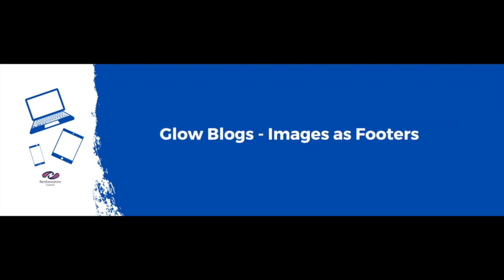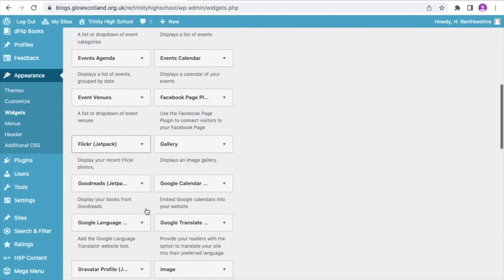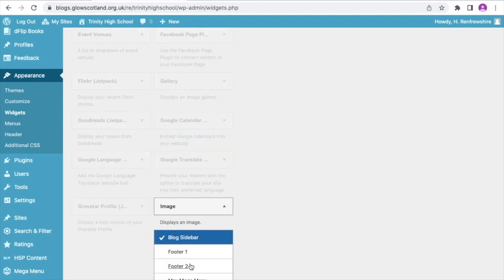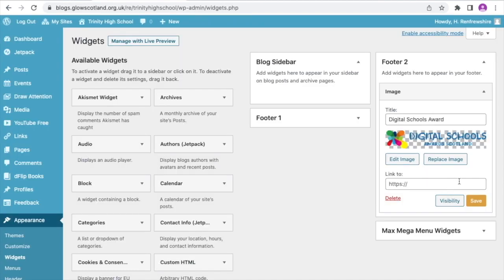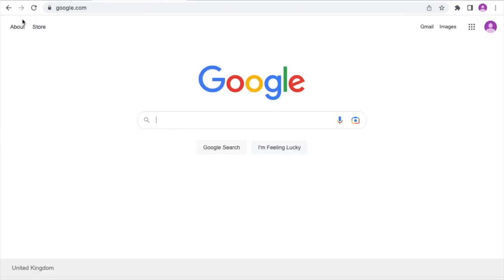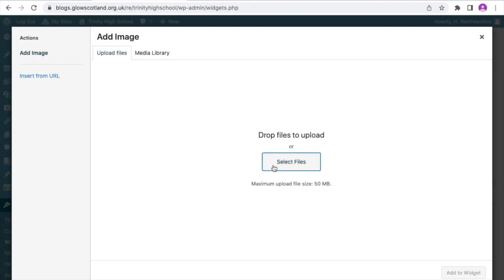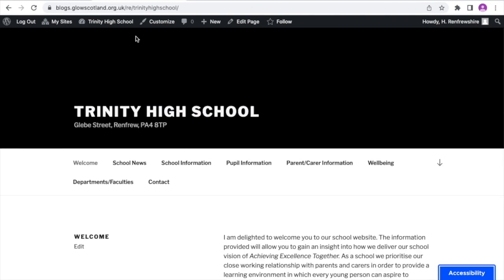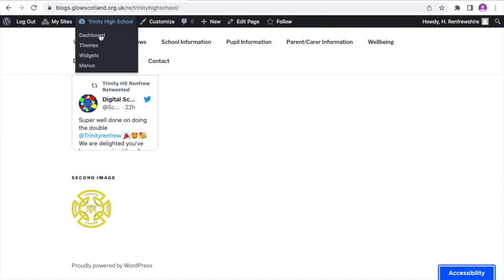10 Adding Images as Footers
How to add images to the footer of your website.